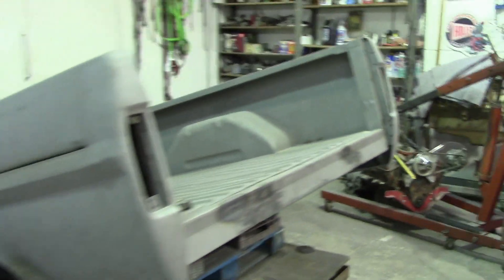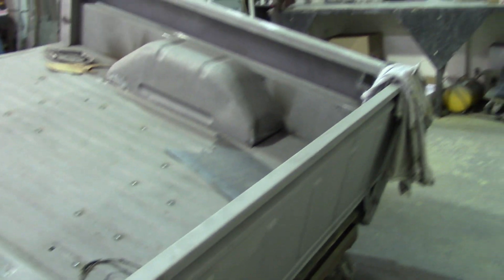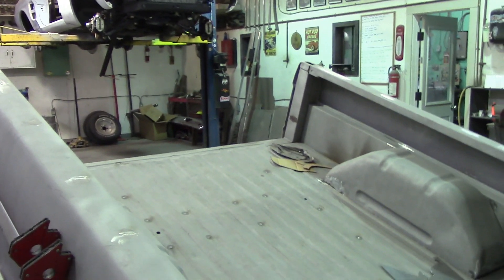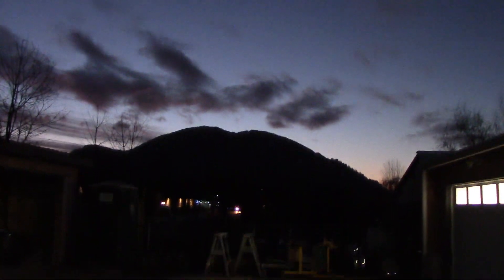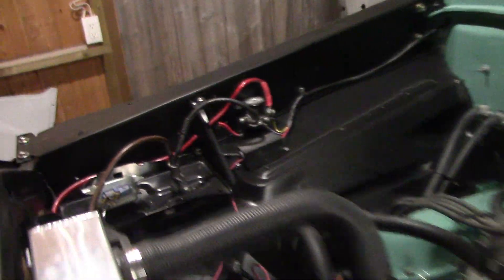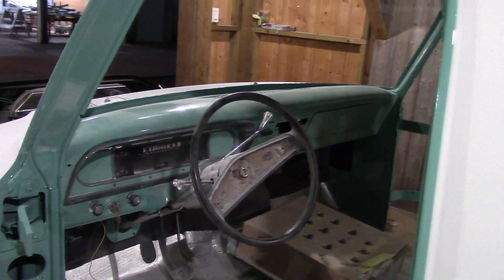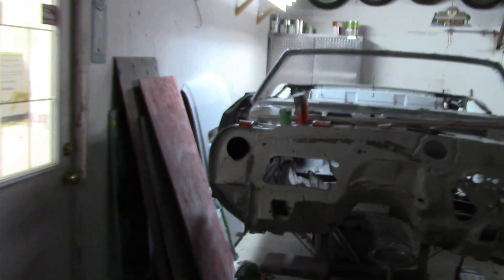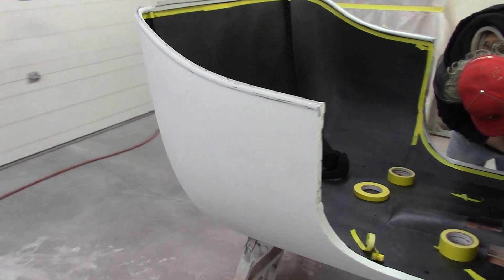Model T Gets Painted & Assembled. Time to go Home!